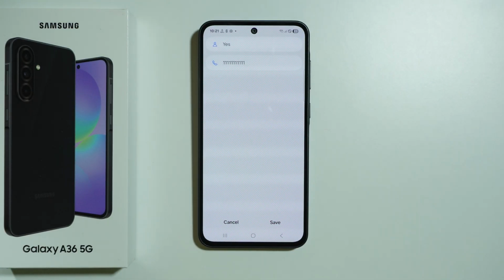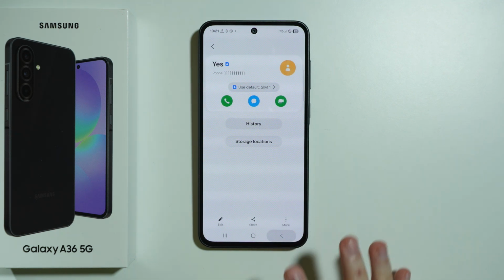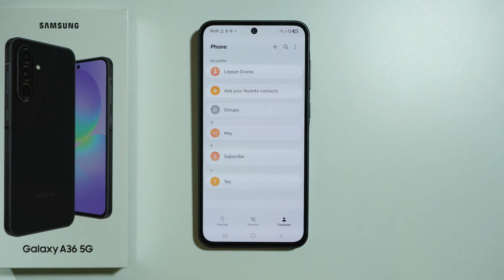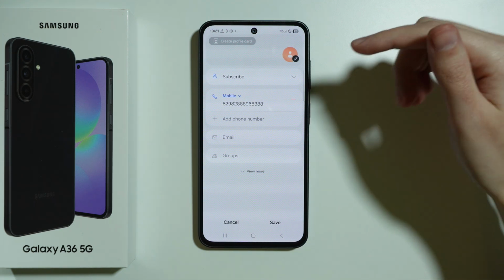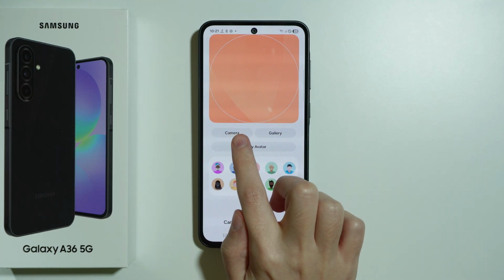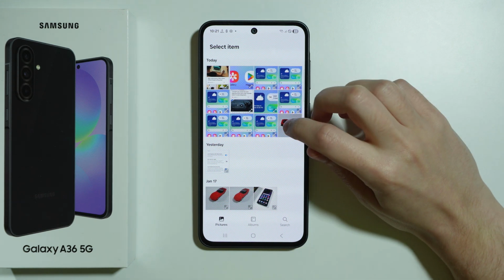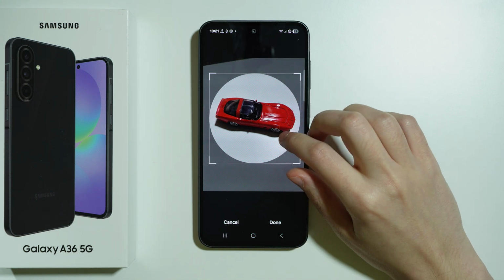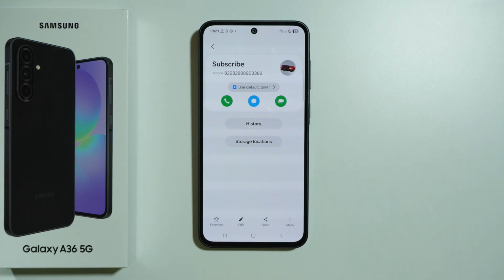Samsung Galaxy A36 5G: How to Add Photo to Contact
Learn how to add a photo to a contact on your Samsung Galaxy A36 5G with this simple, step-by-step guide. This tutorial will show you how to assign a picture to your contacts, so you can easily recognize them when they call or message. Watch now to personalize your contact list and make it more visually appealing!